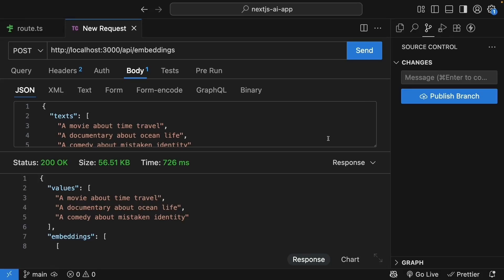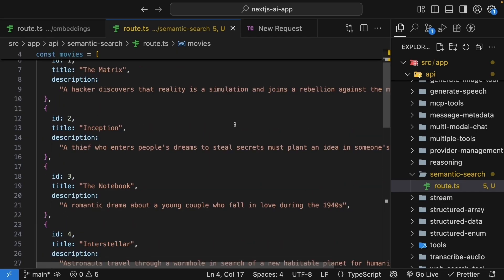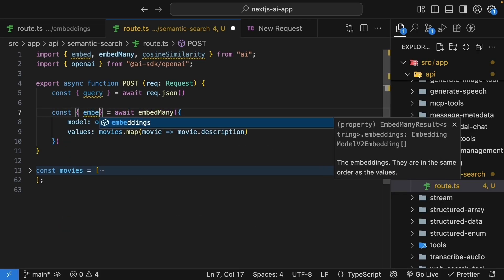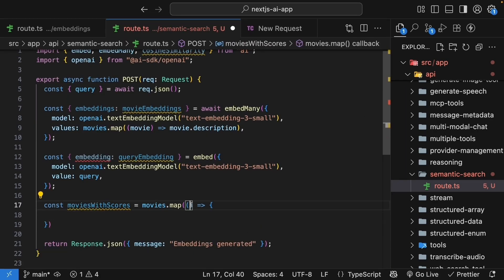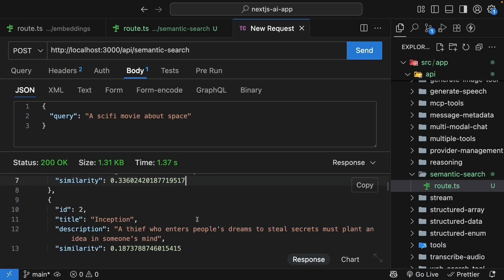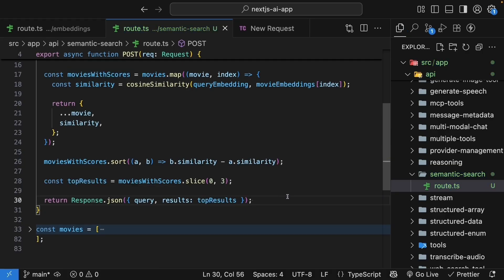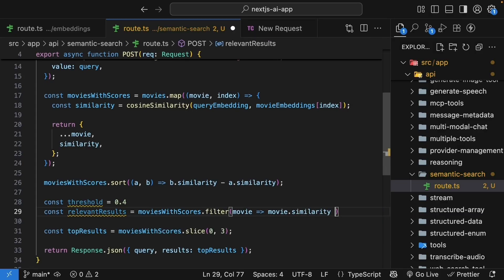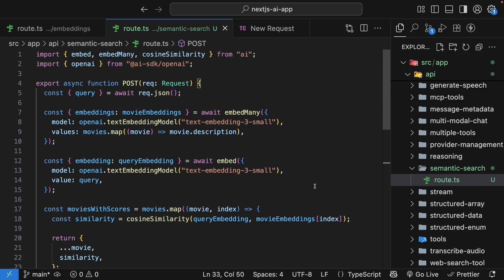AI SDK V5 Tutorial - 30 - Semantic Search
Semantic Search

In this lesson, discover how to build semantic search using Next.js and OpenAI's embedding models. We’ll start by creating a database of movie descriptions and use vector embeddings to find related movies based on their content, not just keywords. Explore techniques like cosine similarity for vector comparison, sorting by relevance, and filtering with thresholds. You'll also learn about the importance of vector databases for optimizing storage and search. Dive in and watch how to make your movie search smarter and more meaningful!

00:00 Introduction
00:30 Setting Up the Project
01:17 Embedding Movie Descriptions
02:32 Handling User Queries
03:06 Calculating Similarity Scores
05:00 Sorting and Filtering Results
05:53 Testing